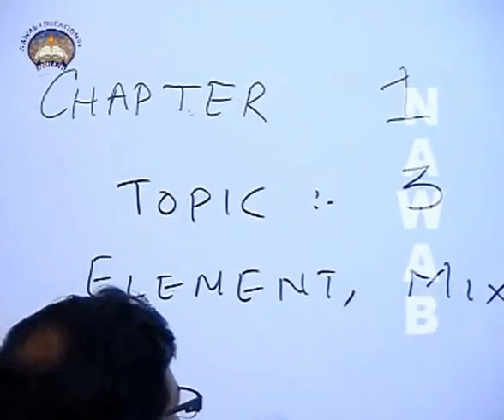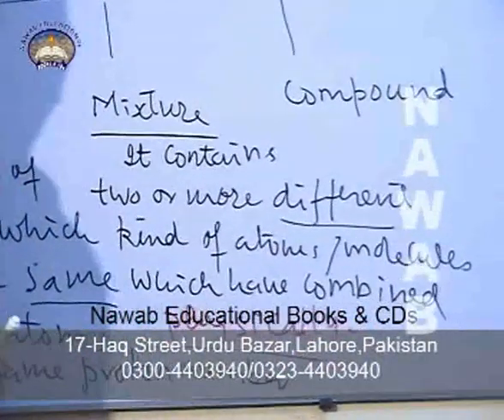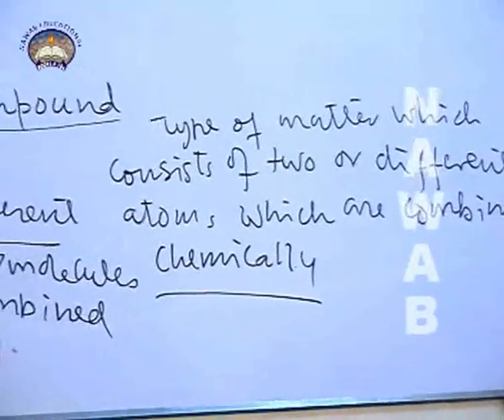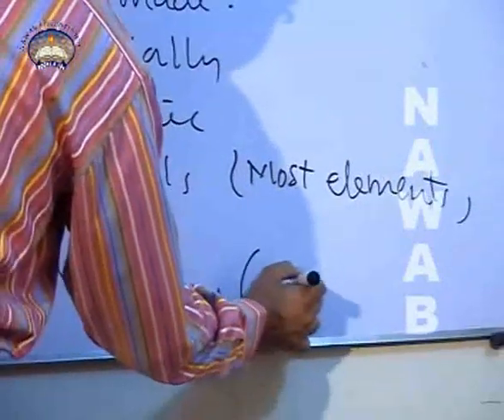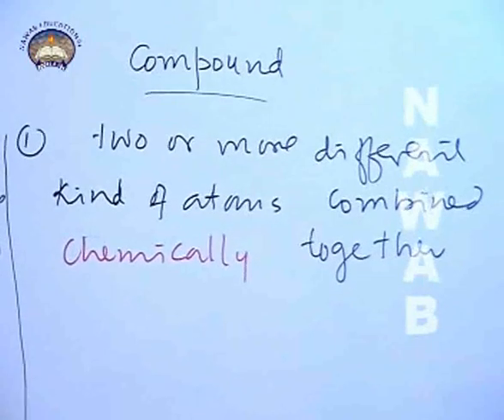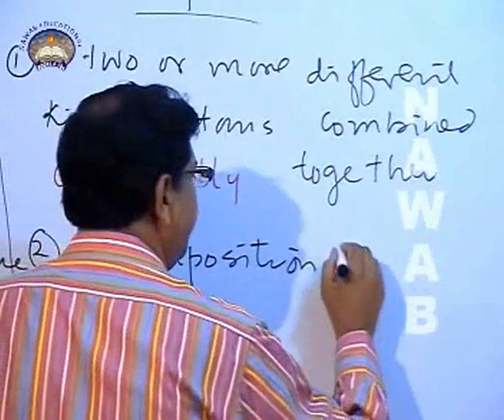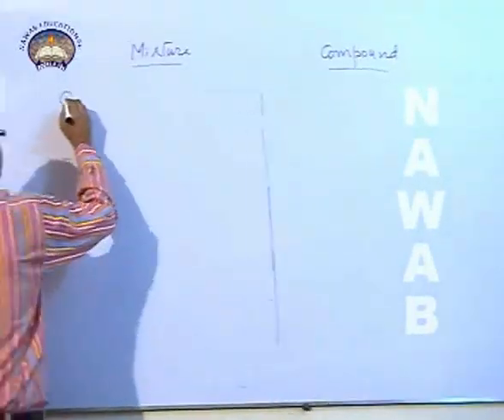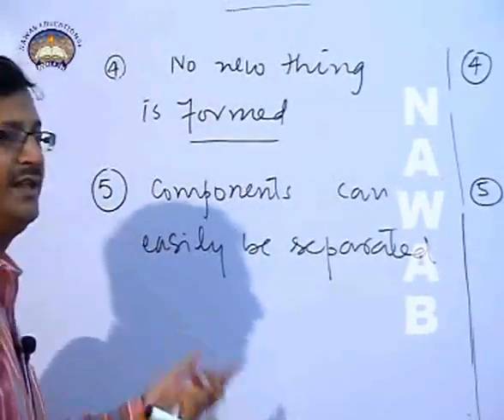O LEVEL CHEMISTRY | CHAPTER 1 | Q12 | ELEMENT | MIXTURE AND COMPOUND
O LEVEL CHEMISTRY Chapter 1 Question 12  "ELEMENT”
“MIXTURE AND COMPOUND "
Step By Step By Nawab Educational Books & CDs